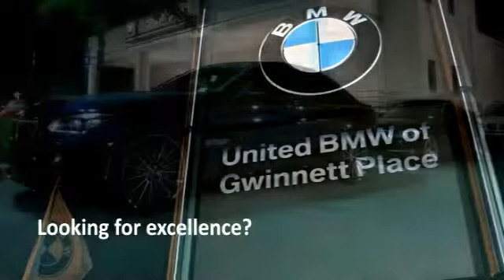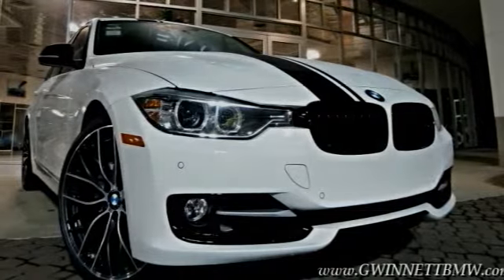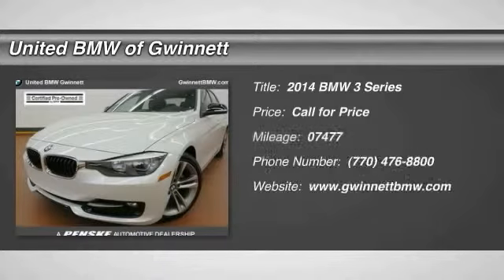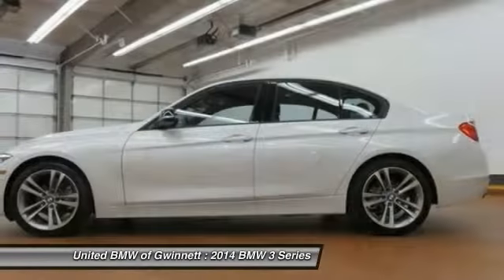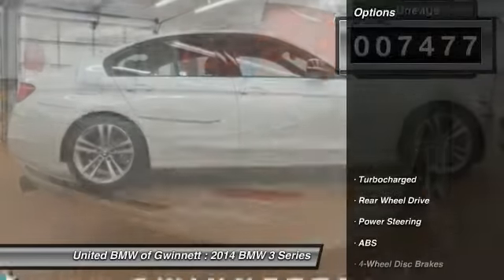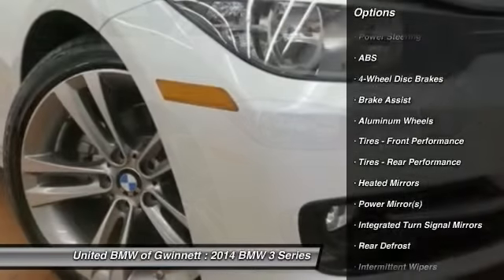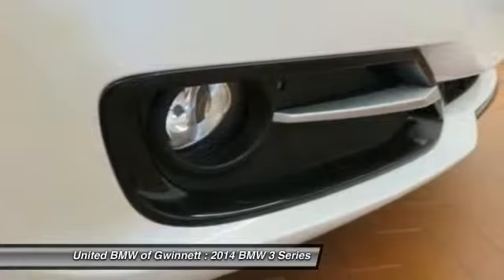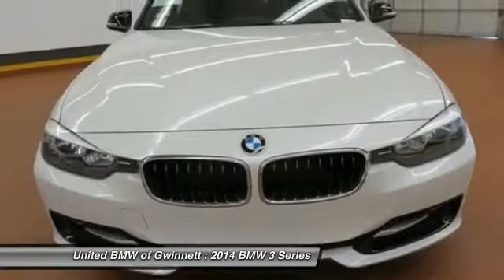2014 BMW 3 Series Duluth GA F33261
2014 BMW 3 Series

Save thousands on this Demo Special! This is BMW Certified with a 5 year/75,000 mile warranty! This BMW came with an original MSRP of $47,825 and qualifies for 1.9% through the BMW Select Financing Program! This 2014 Sport Line BMW 328d Sedan has a Mineral White Metallic exterior and Black/Red leather interior! This vehicle comes loaded with Steptronic Automatic Transmission, Navigation with Touchpad iDrive Controller, Premium Package, Automatic Climate Control, Comfort Access, Power Front Seats with Driver Memory, BMW Assist with Bluetooth, Satellite Radio, Split Fold Down Rear Seats, 18 Wheels, Auto-Dimming Mirrors, Universal Garage Door Opener, BMW Apps, Smartphone Integration, and a Moonroof. ONLY 7,477 Miles! INTRODUCING CPO ELITE!All new for 2014, BMW is offering a new and improved CPO program! Now with increased levels of coverage and a new tailor-made warranty for young used vehicles like this one! This vehicle's warranty coverage has been extended, as it's now being back by BMW's all-new 5-year/75, 000 mile CPO Elite protection plan! Just like before, this vehicle has been inspected by a BMW-trained technician and we're holding it to the same high CPO standards! On top of that, we at United BMW stand behind our Certified BMW's by offering a 3-day Penske Promise that allows you the opportunity to return the vehicle within the first 3 days or 300 miles if you are not satisfied with your purchase! See dealer for additional information! CENTER OF EXCELLENCEBMW of North America has awarded United BMW with it's third consecutive Center of Excellence Award for 2013! United BMW is the only BMW dealership in Georgia to win this prestigious award! The Center of Excellence Award is reserved for dealers who distinguish their operation through exceptional performance, brand representation, and outstanding customer experience. This year, only 33 out of 339 BMW dealers nationwide were awarded the 2013 Center of Excellence! WHY BUY FROM US?United BMW is proud to offer the Southeast's largest inventory of Certified/Pre-Owned BMW's - This 2014 BMW 3 Series 4dr 328d Sedan features a 2.0L 4 CYLINDER 4cyl Diesel engine. It is equipped with a 8 Speed Automatic transmission. The vehicle is Mineral White Metallic with a Black/Red Leather interior. -